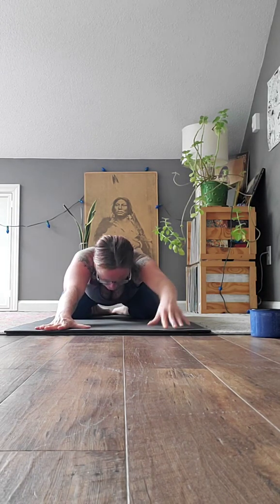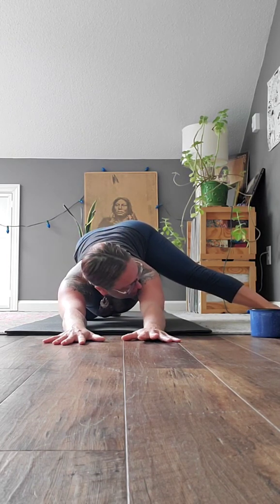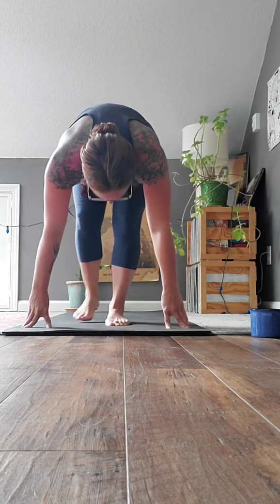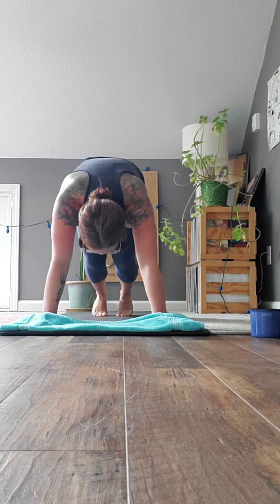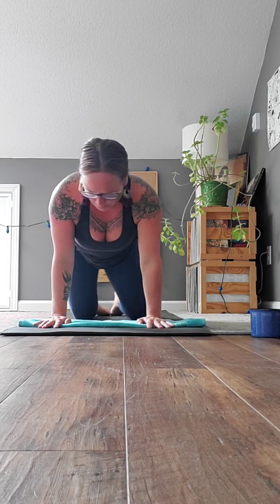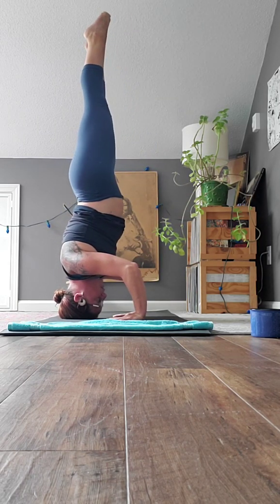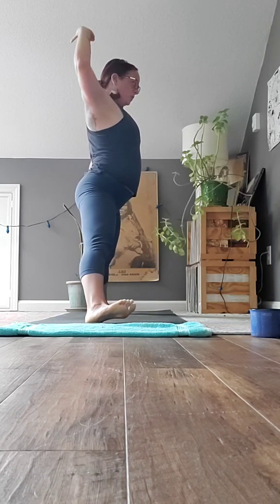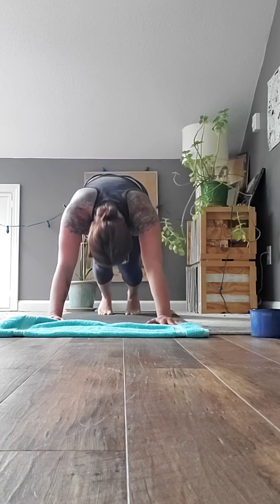Fly, Float, Flow🦋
Alright! Let's have some fun!
Here's one for you go-getters!
Lot's of opportunities for arm balances and inversions, some strength work for core and booty ...and little flow of course.
Get some!